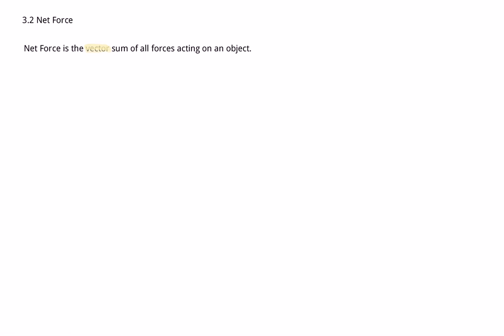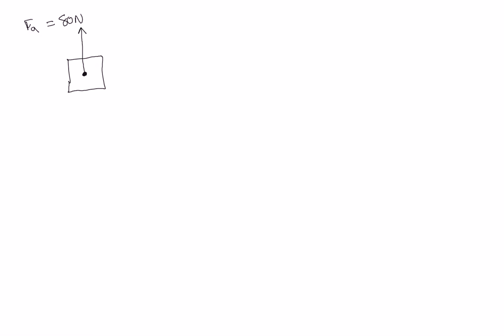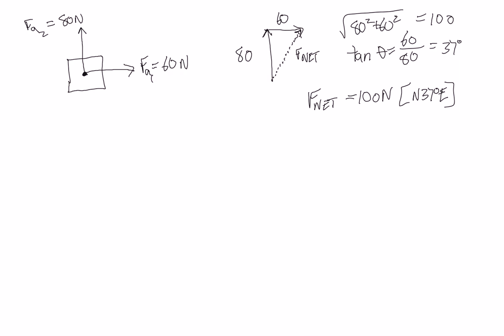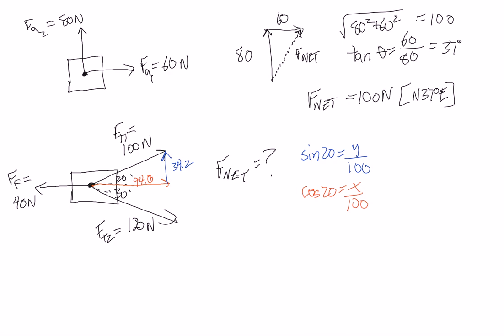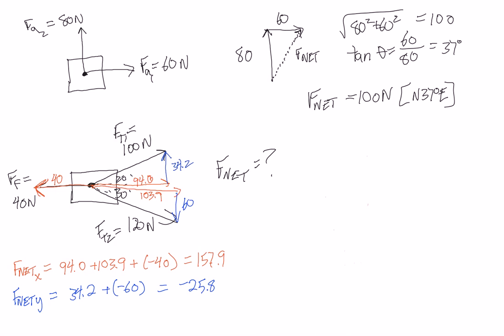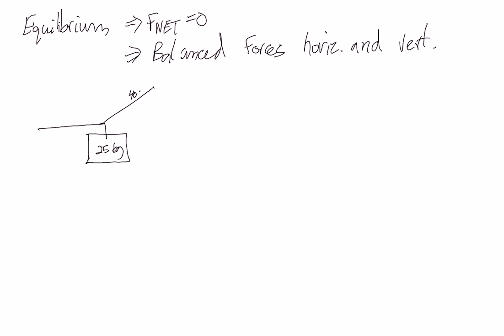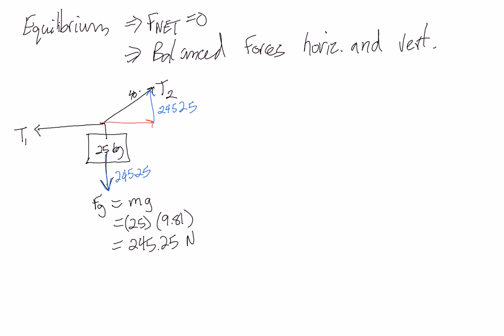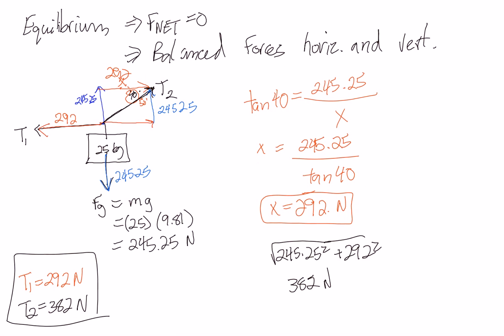Physics 20: Dynamics Ch 3.2: Net Force